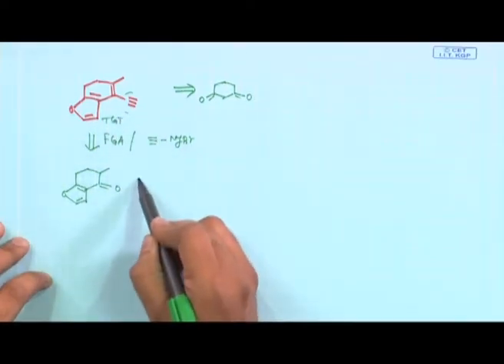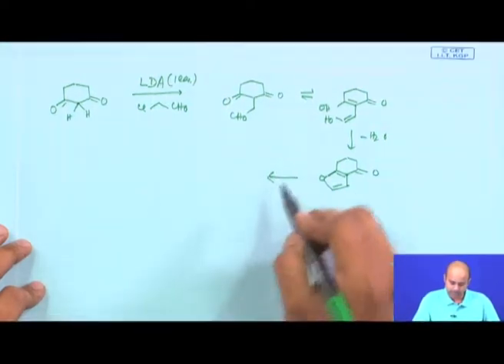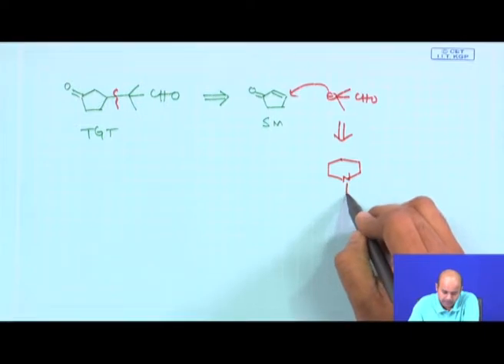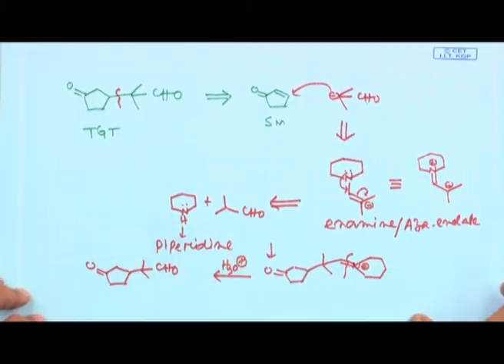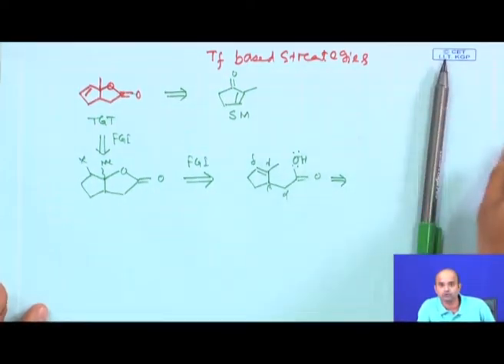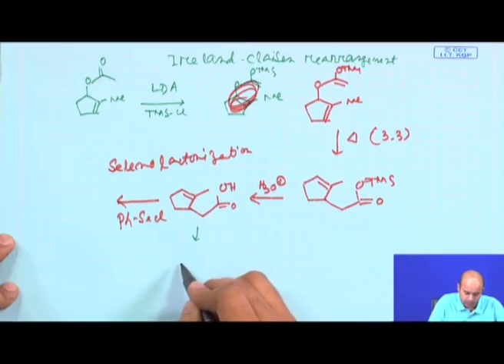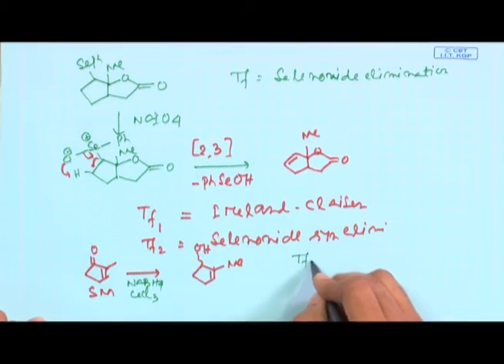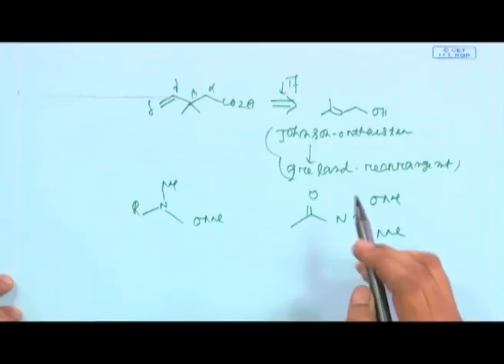Tf/Fg/SM based strategy and its exploration for some simple target molecules